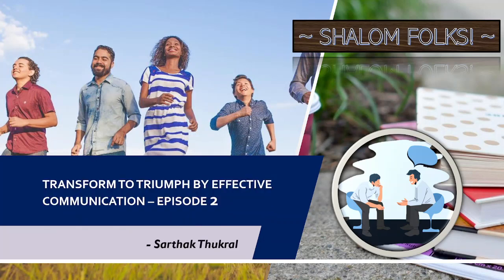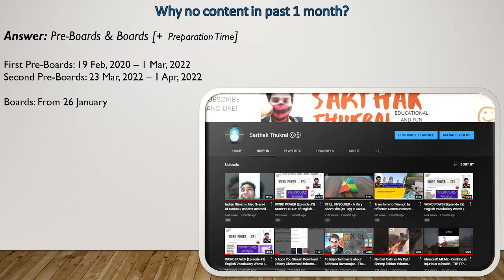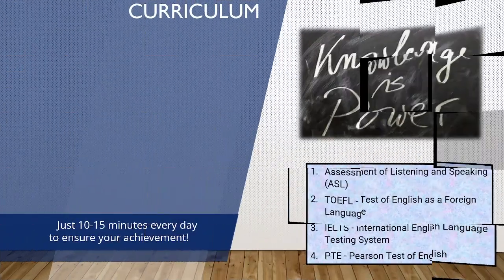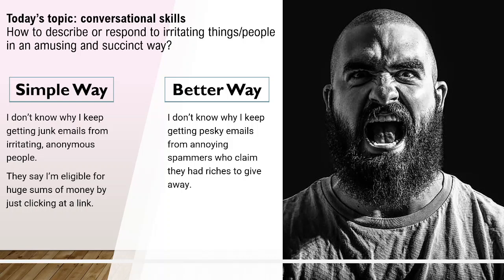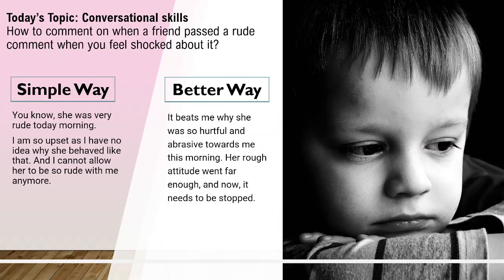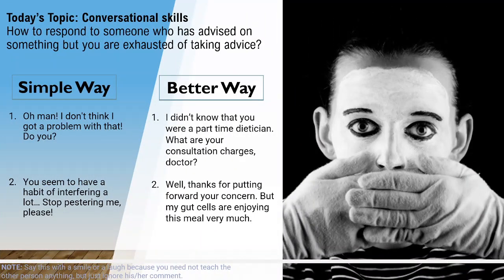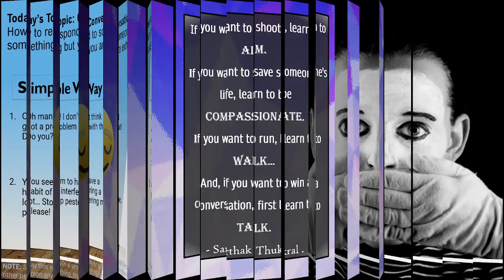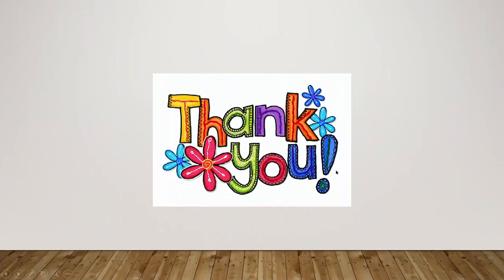Transform to Triumph by Effective Communication [Episode 2] English Vocabulary | Sarthak Thukral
Transform to Triumph by Effective Communication – Episode 2

SEASON 1:
Conversational skills (Episodes 1 to 3)
Grammar (Episodes 4 to 8)
Reading Comprehension (Episodes 9 to10)

SEASON 2:
Picture Comprehension (Episodes 11 to 12)
Writing Activities (Episodes 13 to 16)
Listening skills (Episodes 17 to 20)

Today’s Topic: Conversational skills: "How to respond to annoying, pestering or rude people?"

This presentation is intended to challenge its hearers to evaluate their current methods of communicating for the purposes of saving time and emotions, as well as increasing the effectiveness of one’s communication. Effective communication can be defined as the delivering of information that is accurately received, in the least amount of time, without being an emotional burden. We can conserve our time, which is our greatest asset, by effectively communicating.

Essential Communication Skills
Effective Listening Skills for Leaders
Become More Clear, Concise, & Confident
The Art of Effective Communication